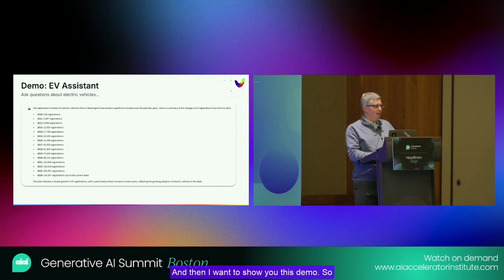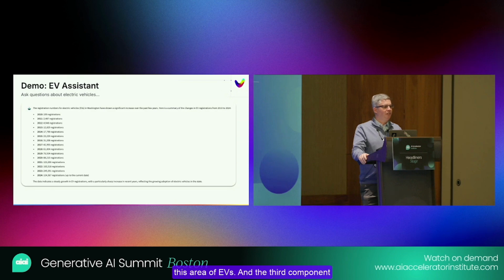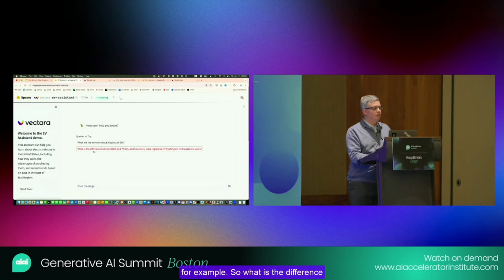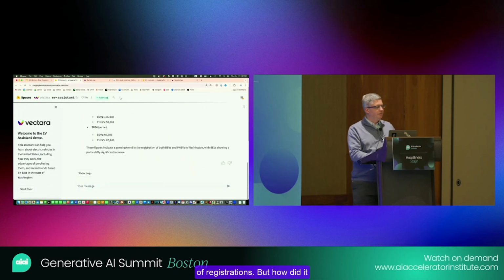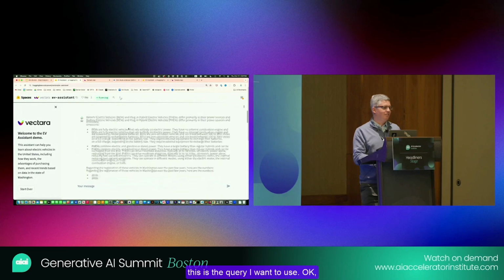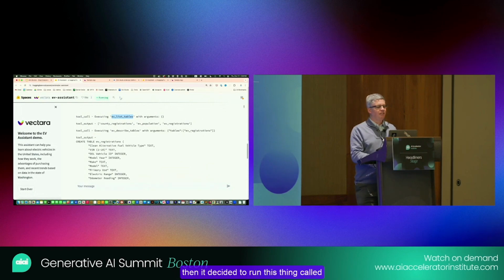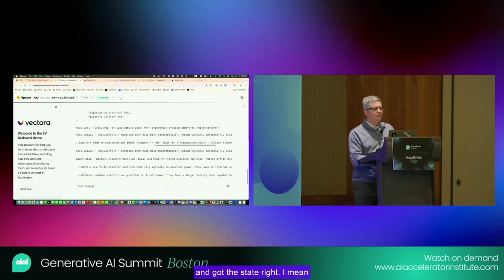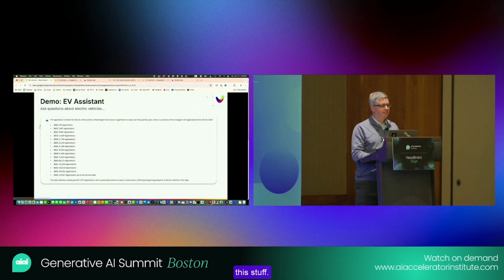EV Assistant: AI-Powered Electric Vehicle Insights with RAG & SQL | AIAI Boston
How can AI assist with real-world industry insights? In this live demo from the Generative AI Summit in Boston, Ofer Mendelevitch (Head of Developer Relations, Vectara) showcases EV Assistant, a powerful tool that combines Retrieval-Augmented Generation (RAG) with structured database queries to deliver accurate, data-backed answers on electric vehicles.

Learn how EV Assistant pulls information from vectorized knowledge bases, government regulations, and real-time EV registration data—and even dynamically generates SQL queries to retrieve accurate statistics.

Vectara's AI Assistant/Agent solution is enterprise-ready, focusing on accuracy, explainability of results, and secure access control.

** Try Vectara **

**The Hughes Hallucination Evaluation Model (HHEM) has reached 2 Million downloads on Hugging Face!***

** Try HHEM **

** DEVELOPER Resources **

** Social Channels **